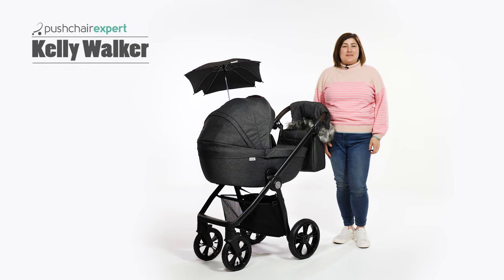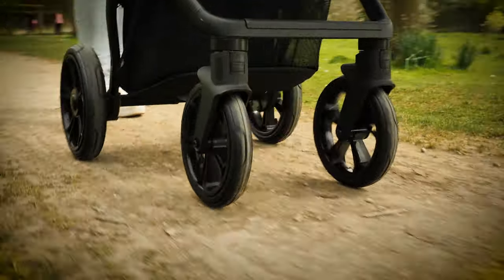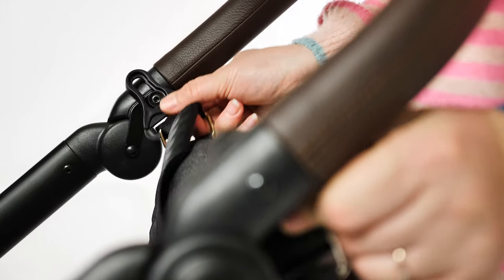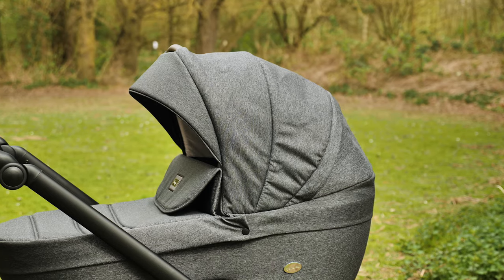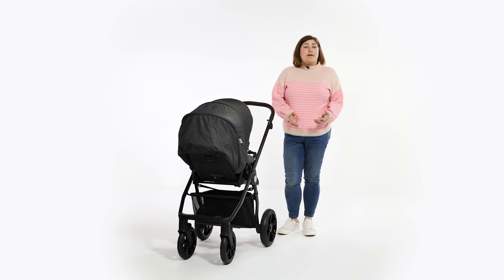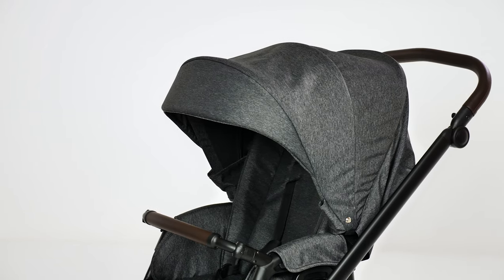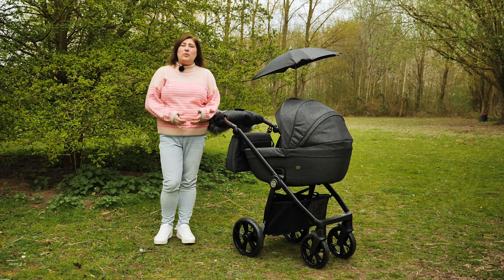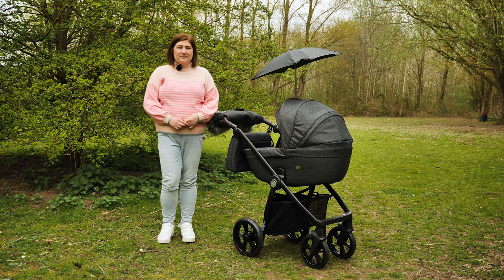BabyStyle Prestige Nimbus Special Edition Review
The Prestige Nimbus by BabyStyle has been a popular option for parents looking for a pram that merges the traditional with the more modern elements of child transportation. Since its launch in 2019 it has been a popular option for parents wanting to buy all the essentials in a bundle. We have the new relaunched Nimbus Special Edition for review in stunning Charcoal and we were eager to see whether the improvements had kept up with the pushchair trends of 2022.

There is no arguing that the Nimbus bundle is excellent value for money which looks absolutely stunning in carrycot mode and there are few carrycots on the market which offer as many features as the Nimbus does. If you are looking for a ‘go anywhere’ solution which mixes a more traditional look with contemporary features, then the Babystyle Nimbus Special Edition should certainly be added to your shortlist.